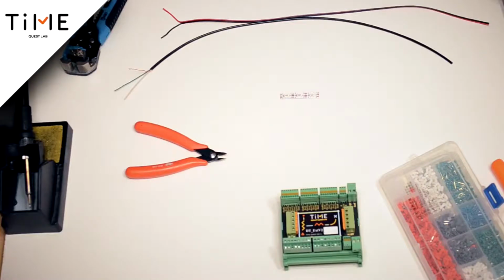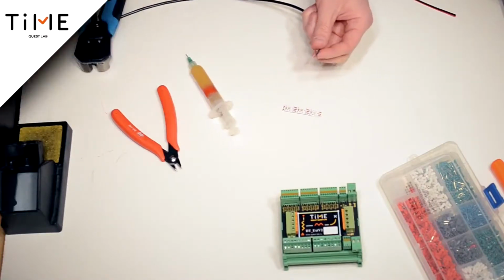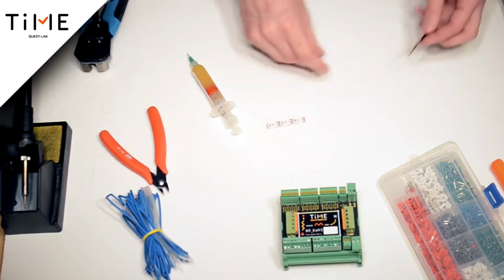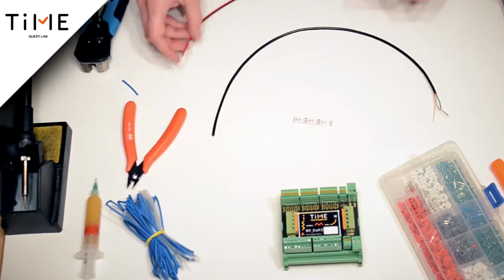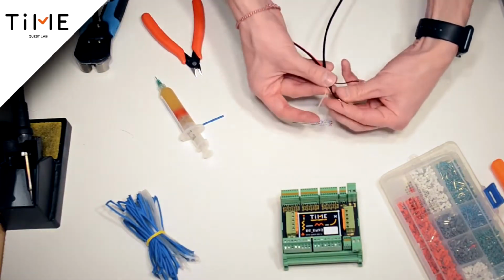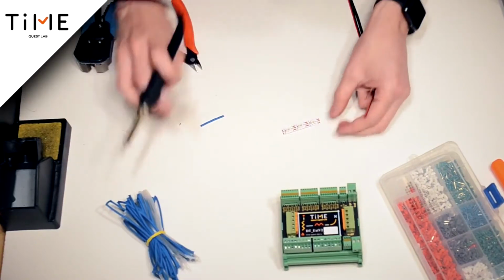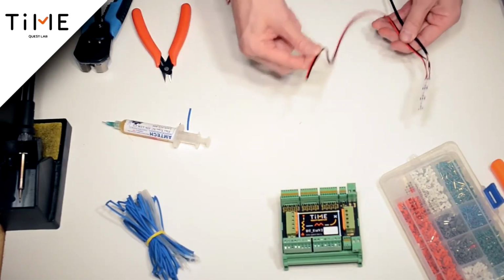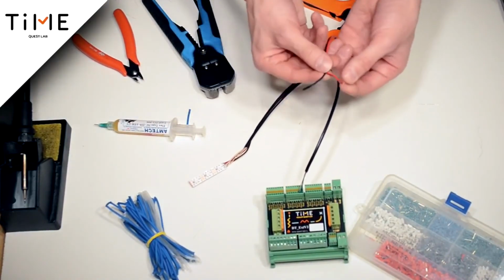Electronics for ER: Programmable LED tape